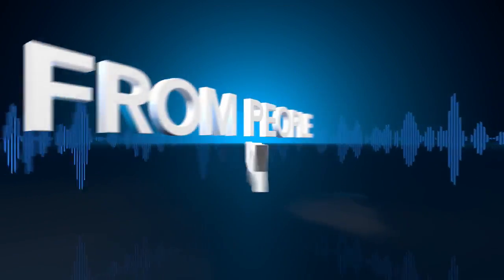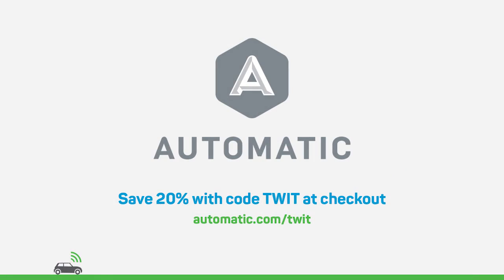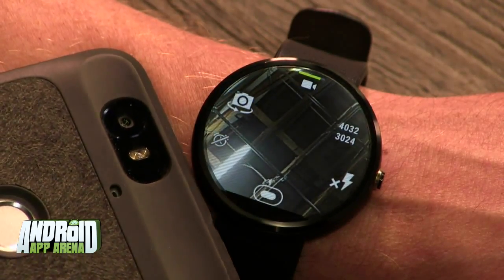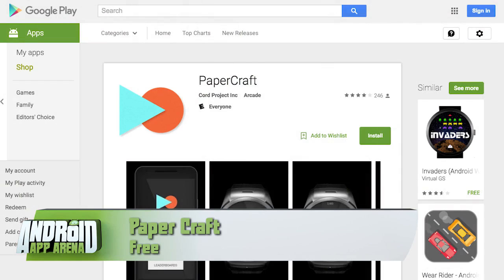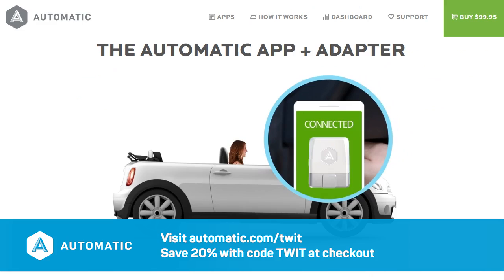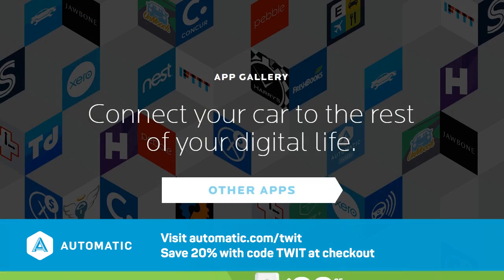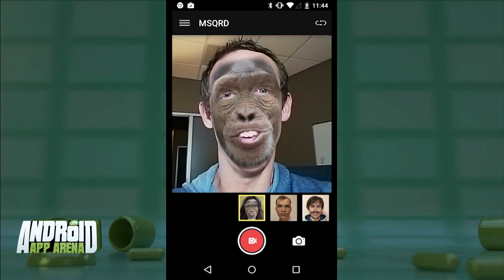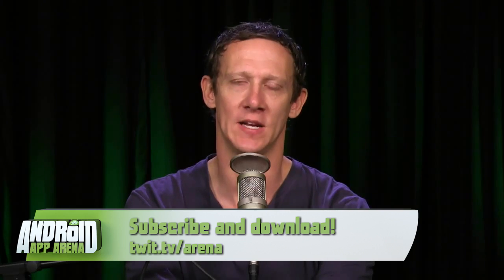Android App Arena 88: Apps for Wear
Jason Howell shows off apps for Android Wear, including PixtoCam, Paper Craft, and Spherule. He also demos an app that swaps out your face for another, called MSQRD.